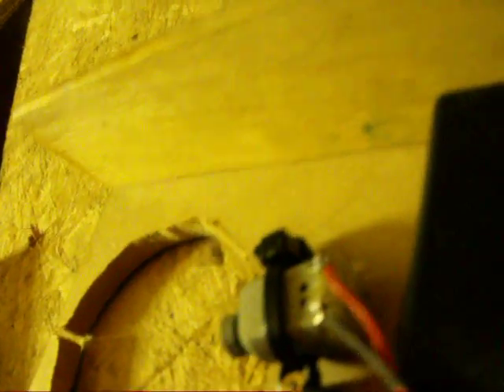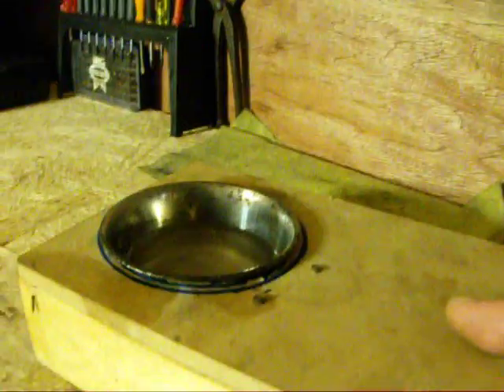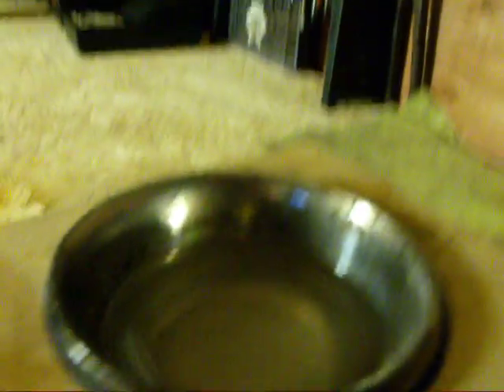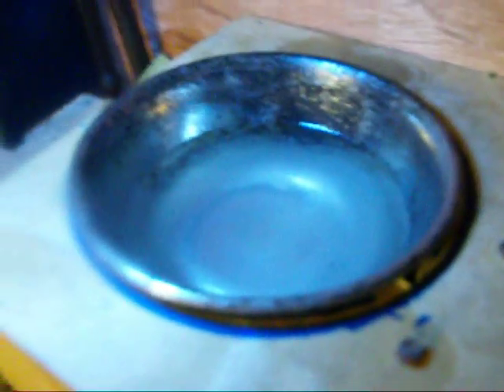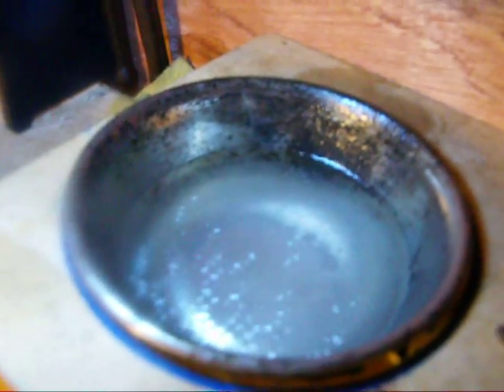My Homemade Ultrasonic Cleaner (v1.01)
Okay so after the success of the first mini ultrasonic cleaner I have completed shortly after the first upload I done this small tweak after using it got annoying that the main and only driver motor kept working loose so... I zip tied it to the fastening bolts.